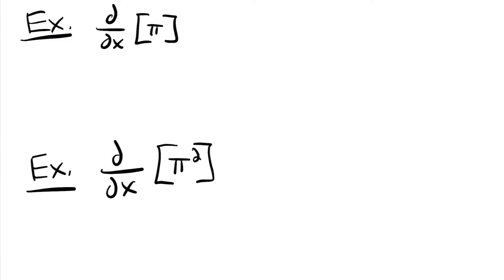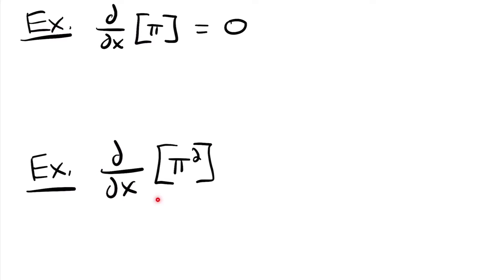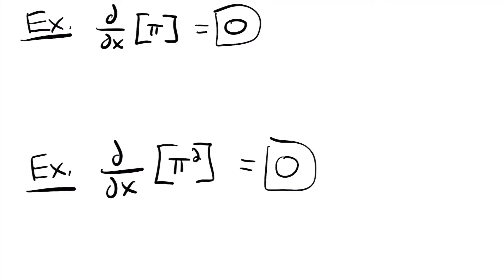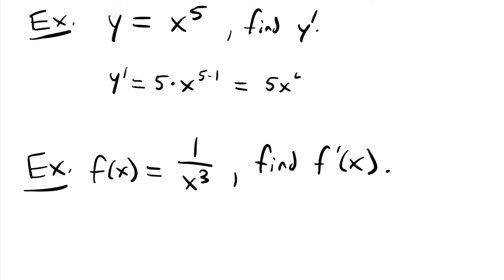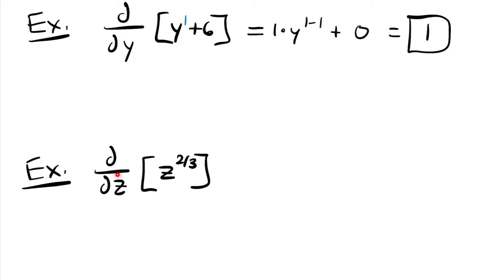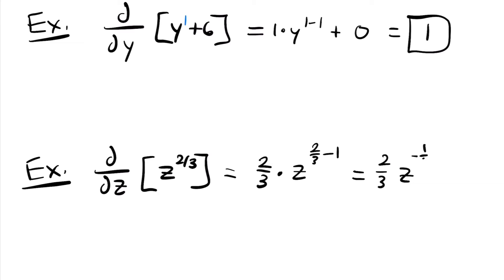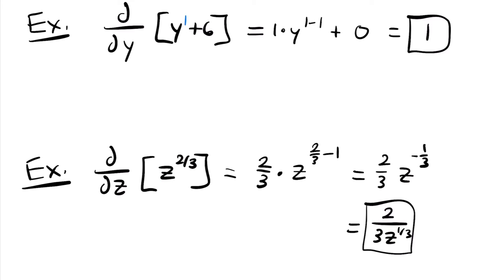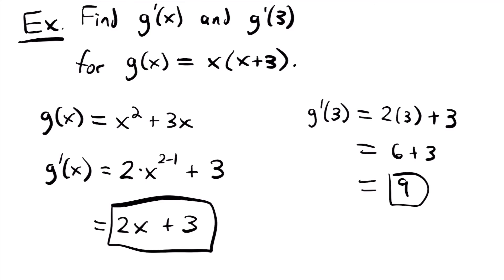Basic Derivatives Examples | Calculus - JK Math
Example Problems For How To Find the Derivative of Basic Functions (Calculus)

In this video we look at examples of taking derivatives of functions using the basic rules. These rules include the constant rule, power rule, constant multiple rule, and sum and difference rules. As we go through examples for each rule, we also encounter various different notations of derivatives and use them appropriately.

Video Chapters:
0:00 Examples 1 & 2 - Derivative of Constants
1:03 Examples 3 & 4 - Derivative of x^5 and 1/x^3
3:06 Examples 5 & 6 - Derivatives of Variables Other than x
5:20 Example 7 - Derivative of 4sqrt(x) + 9x^2
7:46 Example 8 - Derivative of Function Defined with s & t
10:07 Example 9 - Derivative of sqrt(x)/x
12:20 Example 10 - Derivative of x(x+3) and Slope at x=3